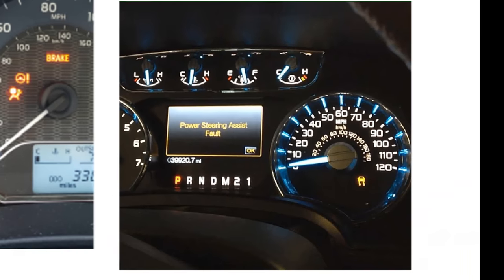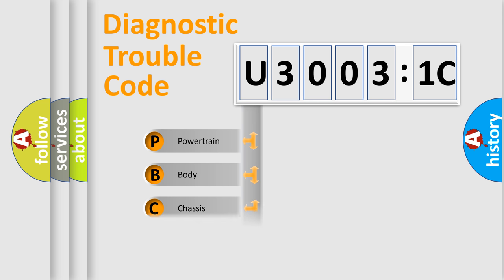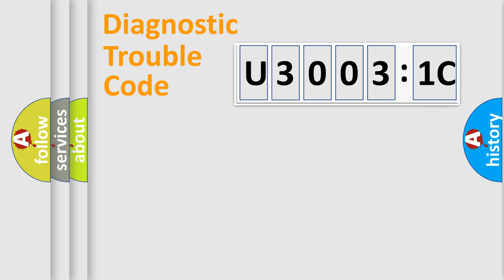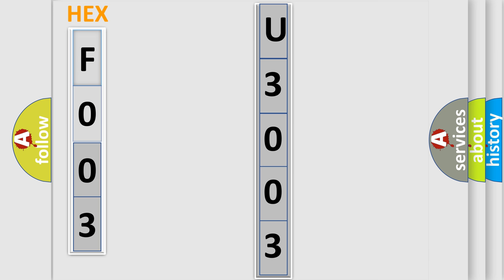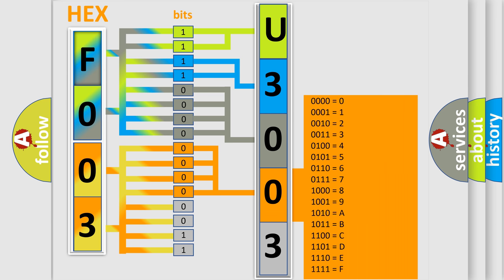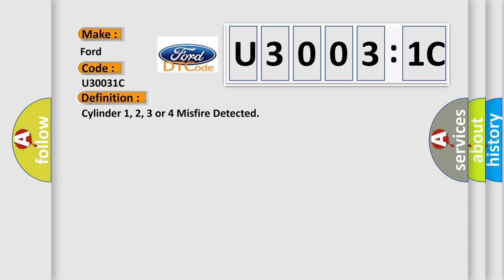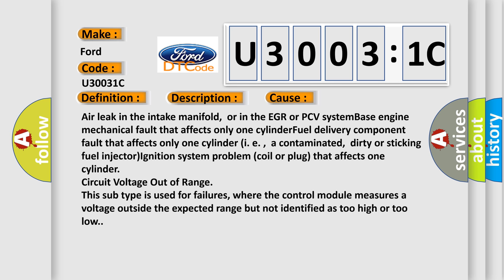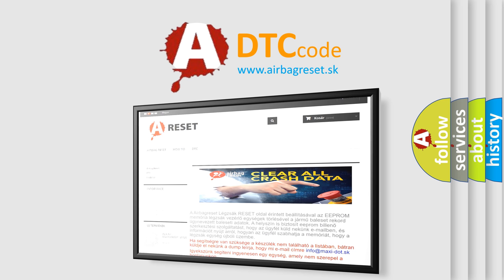DTC Ford U3003-1C Short Explanation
Contents:
0:21 Basic DTC analysis according to OBD2 protocol standard.
1:48 Insight into programming
2:58 A diagnostically understandable description of the Diagnostic Trouble Code
3:05 Basic error definition

Make:
Ford
Code:
U3003 1C
Definition:
Cylinder 1, 2, 3 or 4 Misfire Detected
Description:
Engine speed less than 3000 rpm,adaptive numerator updated,and the PCM detected a misfire rate of 1-2% (High Emissions 2T),or a misfire rate of 6-30% (Catalyst Damaging 1T) in a single cylinder.Note: If the misfire is severe,the MIL will flash on or off on the 1st trip!
Cause:
Air leak in the intake manifold,or in the EGR or PCV systemBase engine mechanical fault that affects only one cylinderFuel delivery component fault that affects only one cylinder (i. e. ,a contaminated,dirty or sticking fuel injector)Ignition system problem (coil or plug) that affects one cylinder
Failure Type: